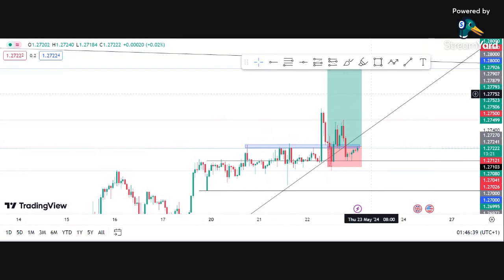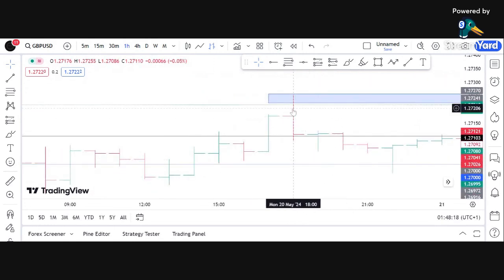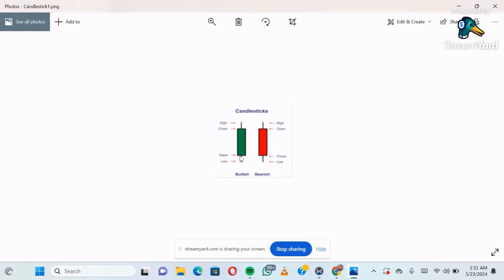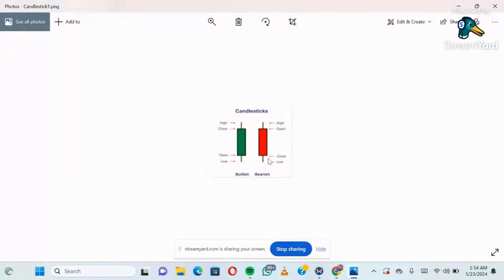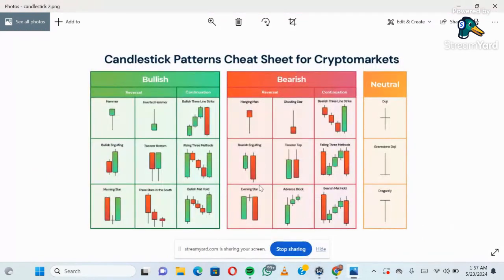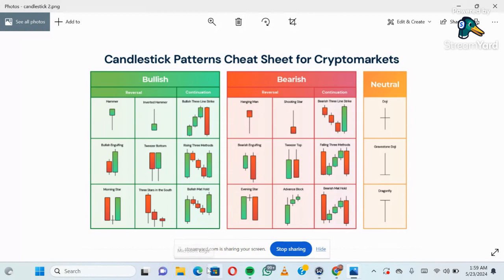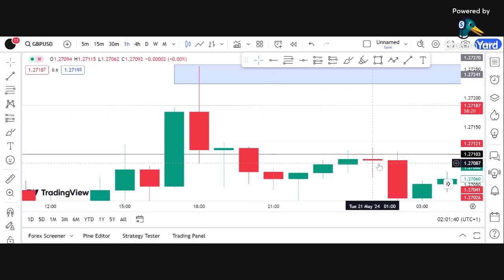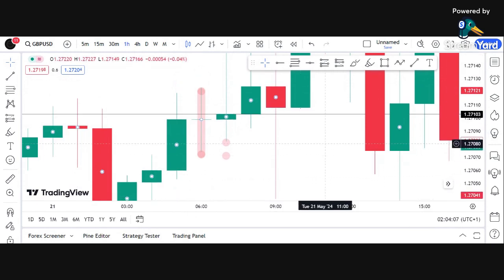CANDLESTICK CHARTING STYLE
Unlock the secrets of the markets with the ancient art of candlestick trading!

In this video, we'll dive into the world of candlestick charts and show you how to use them to make informed trading decisions. You'll learn:

- The basics of candlestick chart style
- How to read and interpret candlestick patterns
- How to use candlesticks in conjunction with other technical indicators
- How to create a profitable trading strategy using candlesticks

Whether you're a beginner or an experienced trader, this video will give you a deeper understanding of the markets and help you improve your trading skills. So, watch now and start trading like a pro with candlesticks!Unlock the secrets of the markets with the ancient art of candlestick trading!

Whether you're a beginner or an experienced trader, this video will give you a deeper understanding of the markets and help you improve your trading skills. So, watch now and start trading like a pro with candlesticks!